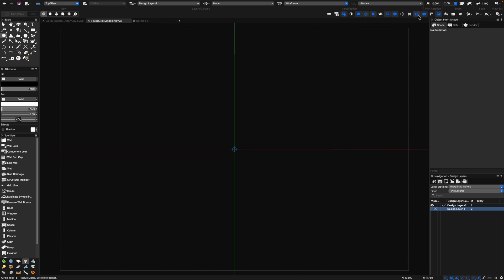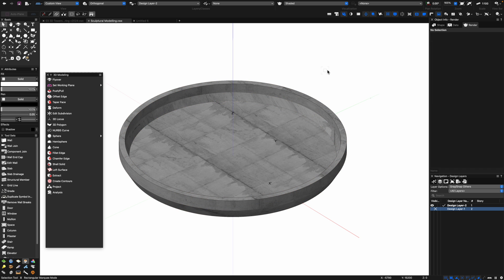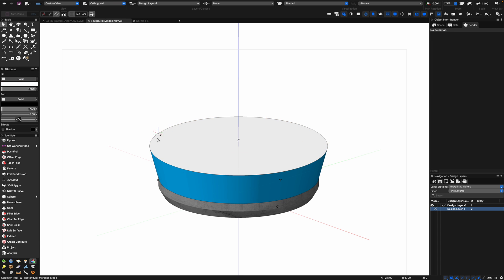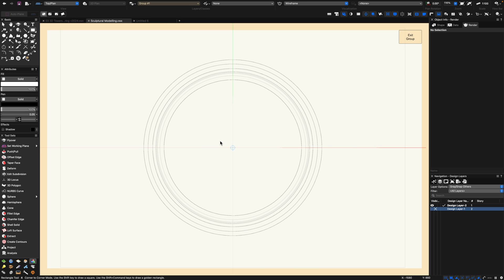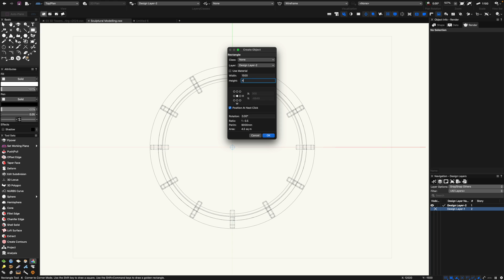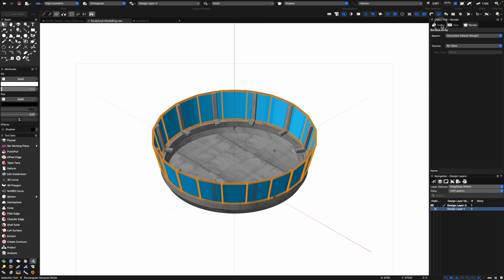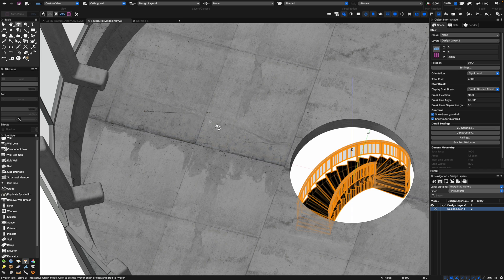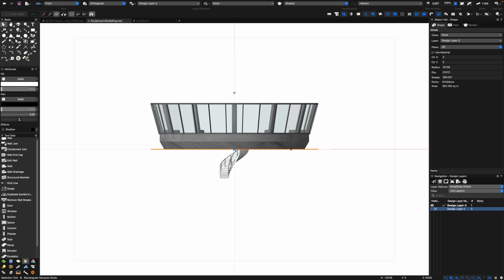Vectorworks 2024: Learn Freeform 3D in 15 Mins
🌟  Jonathan unveils the intricacies of freeform 3D modelling, drawing inspiration from the breathtaking architecture of the Iron man house in South Africa. Our journey into the world of architectural design kicks off with an energetic introduction that promises to expand our understanding of Vectorworks, a sophisticated design tool prized for its modelling capabilities.

Key Takeaways:
Jonathan demonstrates how to leverage Vectorworks for creating freeform 3D models with a focus on architectural designs.
The tutorial includes step-by-step guidance on using tools like the taper face, shelling, and the extract surface tool to shape and detail models.
Advanced techniques like creating curtain walling with the surface array command are explored to replicate irregular, modern facades.
Jonathan illustrates the process of refining 3D structures with elements like spiral staircases and roof terraces, reinforcing practical architectural details.
The episode culminates with the production of visually compelling sections and elevations, ready for presentation or further rendering.

Notable Quotes:
"I really, really love the freeform modeling. And sometimes I just think it's fantastic just to play around and model up something crazy from your imagination..."

Timestamp Summary
0:00:00 Introduction to the tutorial and inspiration from the Iron man house in South Africa
0:00:26 Creating the base of the model with a circle and extrusion
0:01:25 Using the taper face tool to create a curved form
0:01:47 Using the shelling tool to hollow out the model
0:02:37 Using the extracting tool to delete inner elements
0:03:42 Creating a circular array and intersecting with the model
0:04:58 Using the fillet tool to round off edges
0:05:25 Adding a glass surface and frame
0:06:13 Using the create surface array command for curtain walling
0:07:06 Adding a spiral stair to the tower
0:07:52 Creating a landing for the stair
0:08:23 Adding a balustrade and roof light
0:09:40 Adding a grass roof and finishing touches
0:10:36 Final adjustments and model review
0:11:08 Tower tapering upwards using offset and taper edge
0:11:36 Creating a base for the tower
0:12:06 Creating multiple viewports
0:12:28 Adjusting page size and updating with shaded mode
0:12:51 Hollowing out the tower using shell solid surface
0:13:14 Adding stairs to the tower
0:13:41 Creating a section drawing
0:14:06 Aligning and spacing the drawings
0:14:31 Moving around the model in real time
0:15:33 Finalizing the tower and generating a section drawing